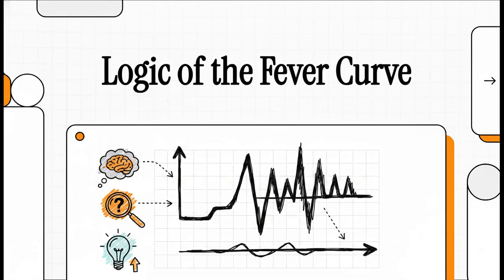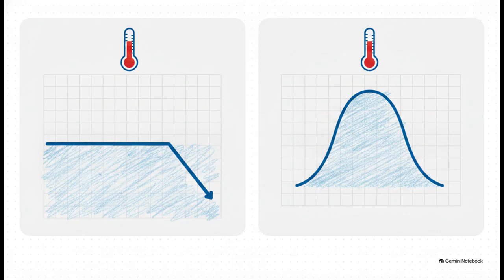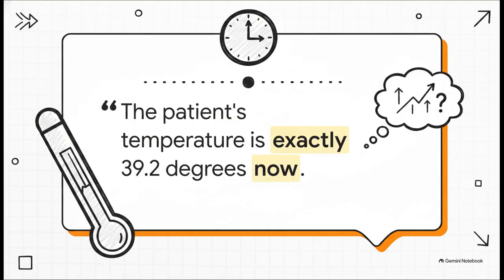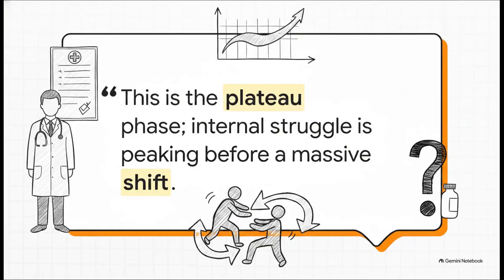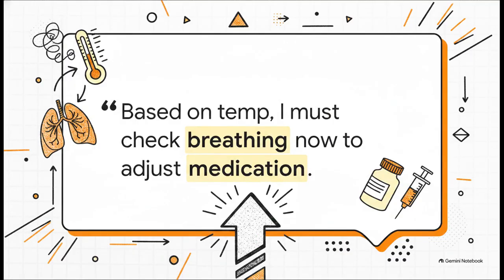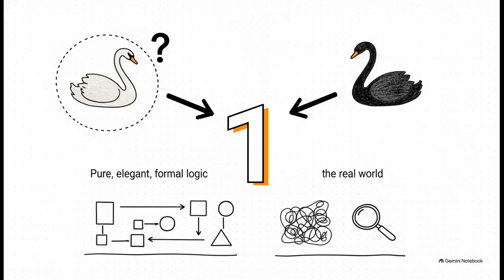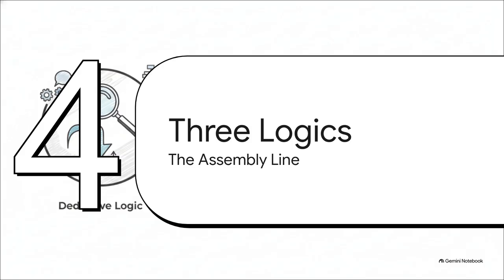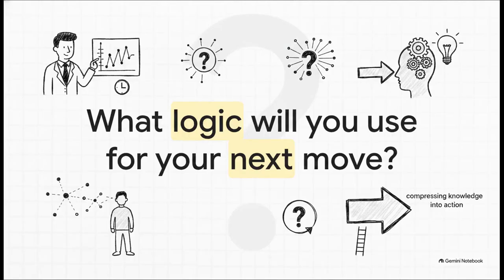发烧曲线的逻辑 程晓明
易。理，逻辑的展示。